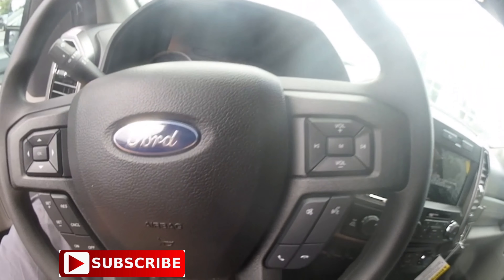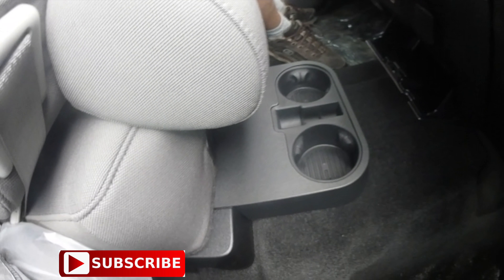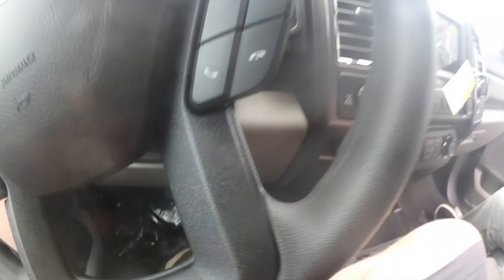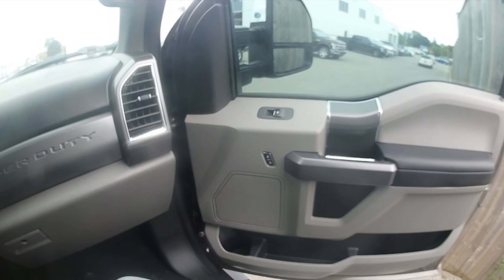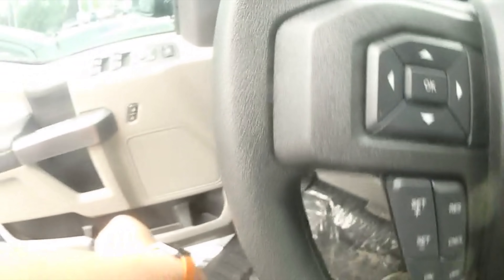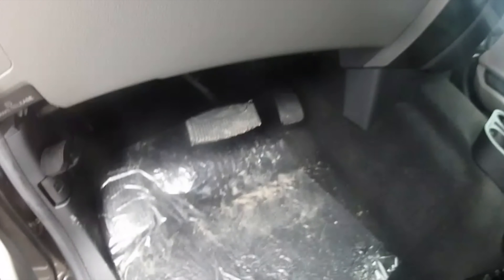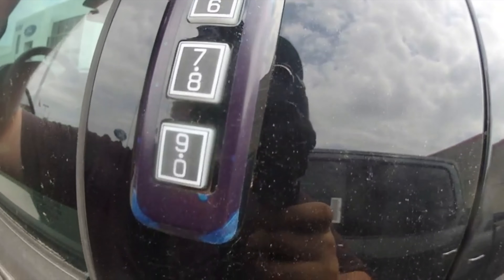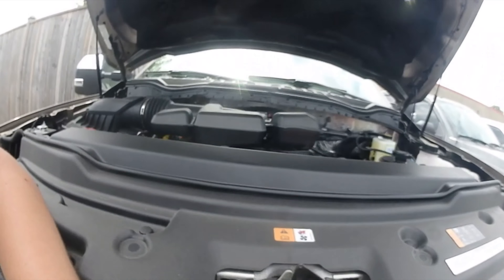2018 ford f250 truck does everything for work that you need to work your hard day at construction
2018        ford            f250              truck                   hood                    work                         your Construction.